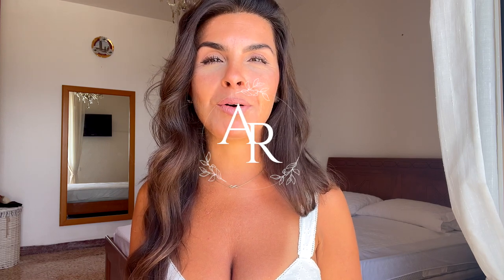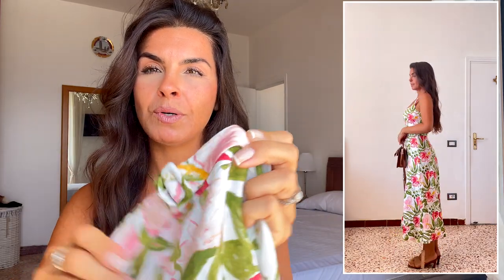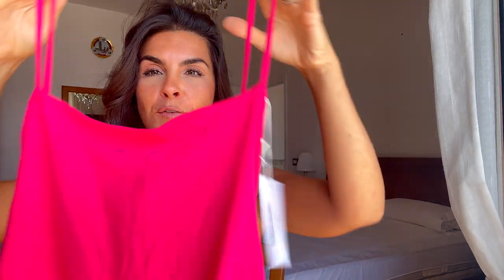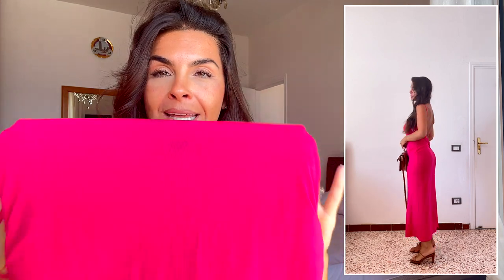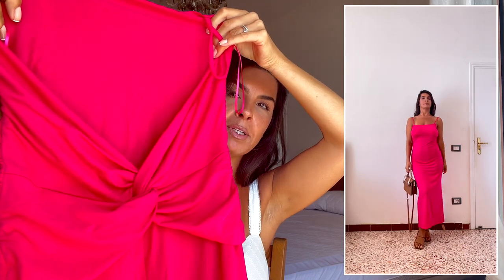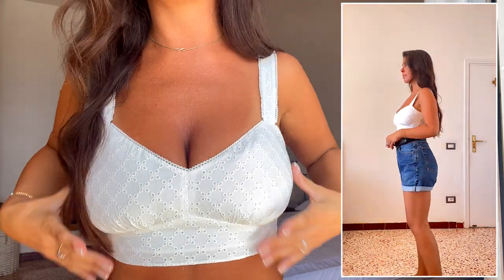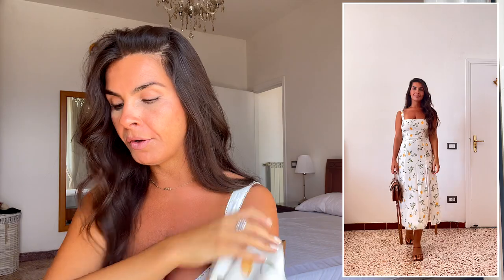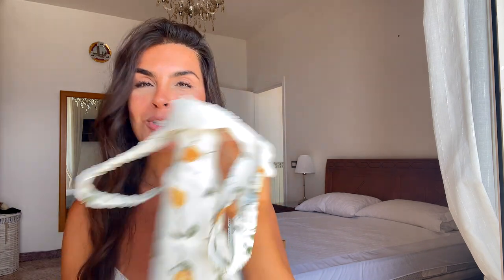NEW IN REFORMATION TRY ON | Honestly Alessandra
Let me know what you get in the Reformation sale? I've already placed three orders! Thank you as always for all your support, big hugs

@Honestly Alessandra

MUSIC USED

CONNECT:
Come say hi over on - @honestlyalessandra

Alessandra x